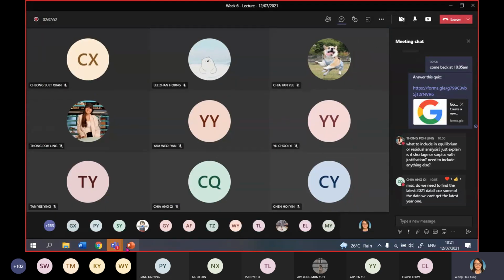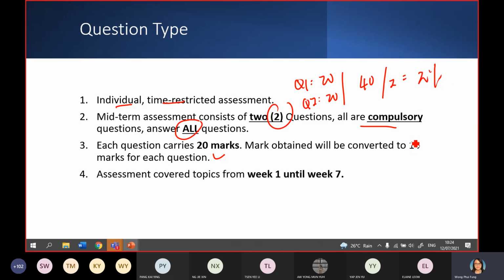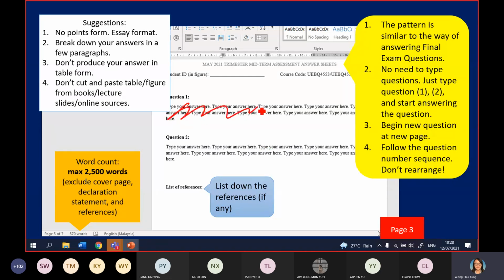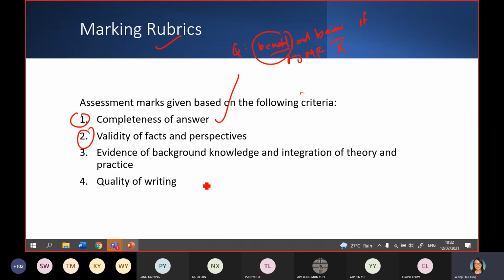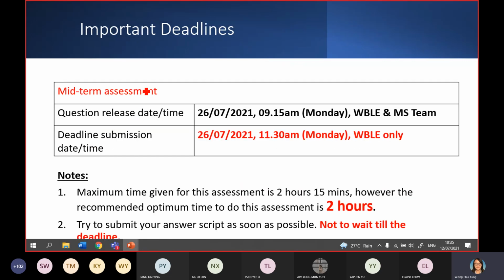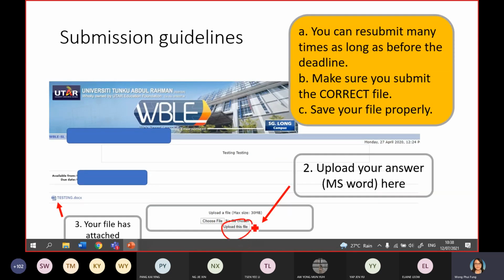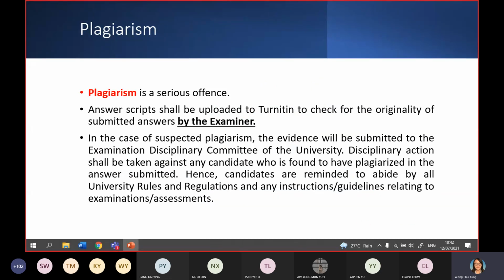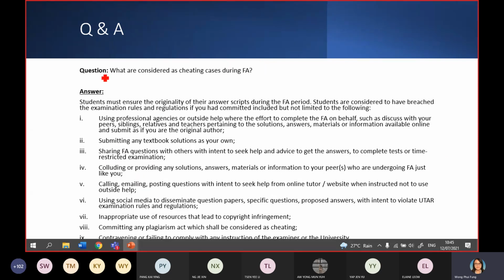Week 6 Lecture 12 07 2021 20210712 102140 Meeting Recording